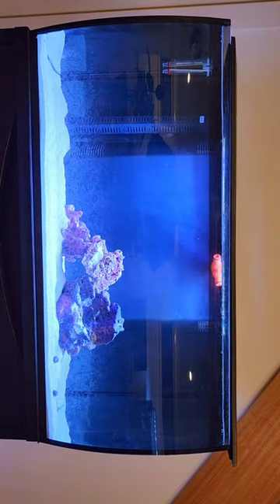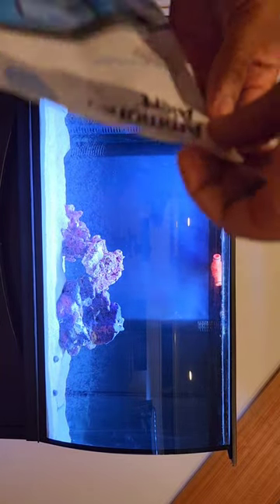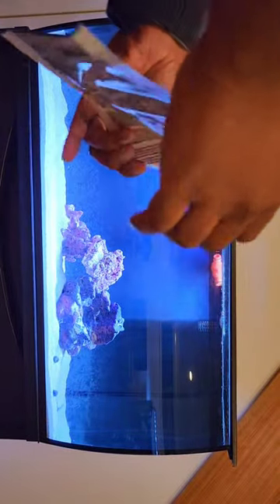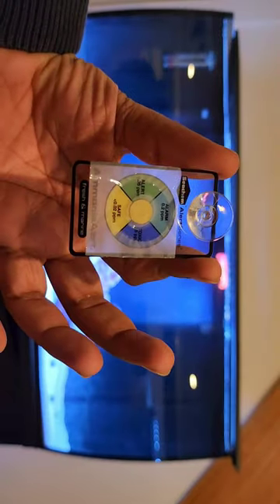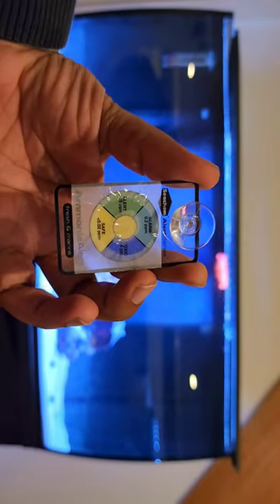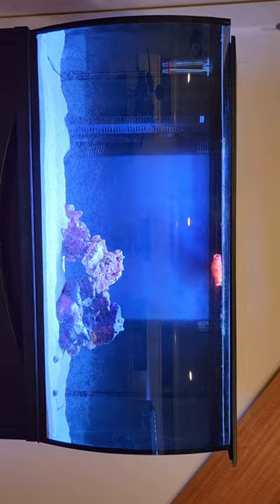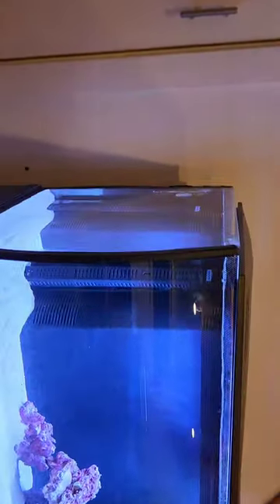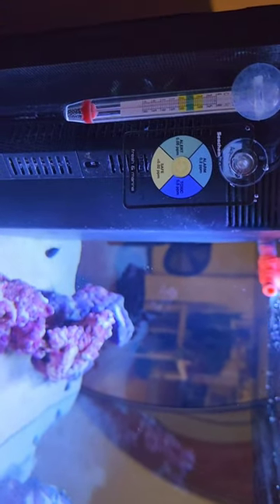Saltwater Aquarium gadget 1: Seachem Ammonia Alert